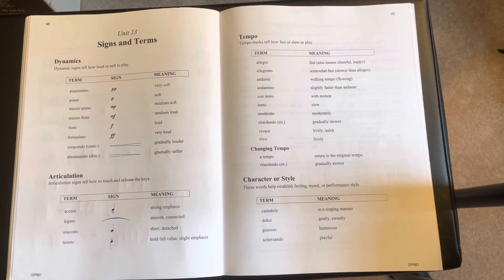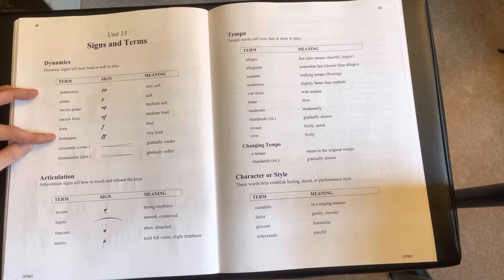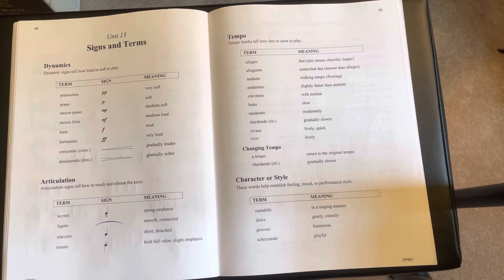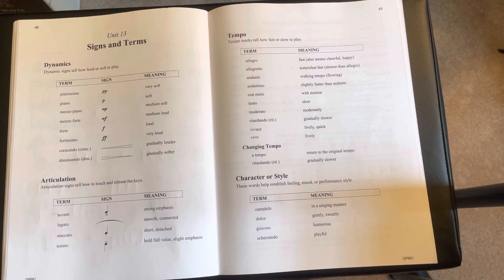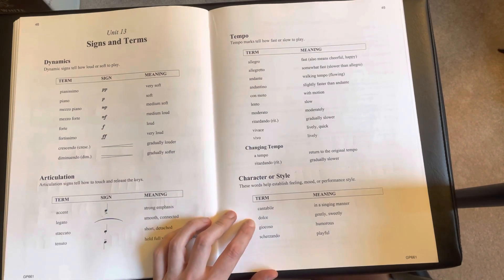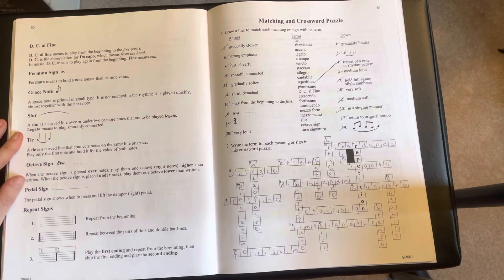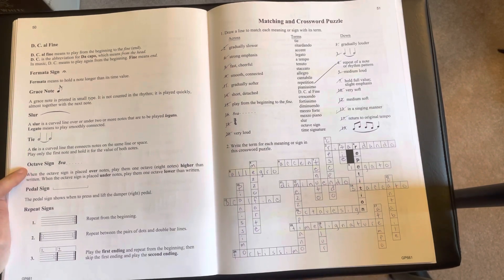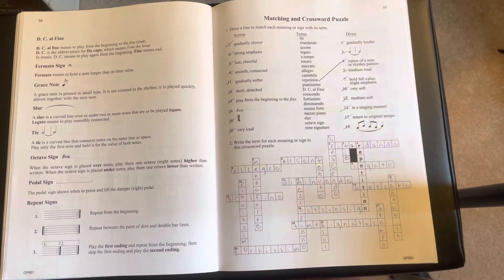Foundations of Piano Theory Level 1 - Answer Check!